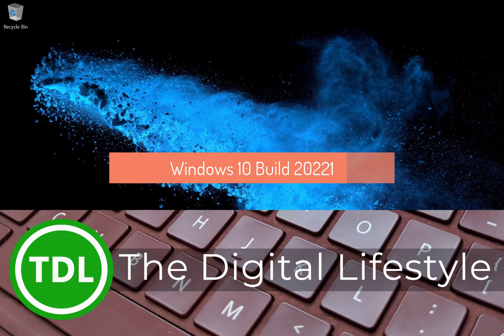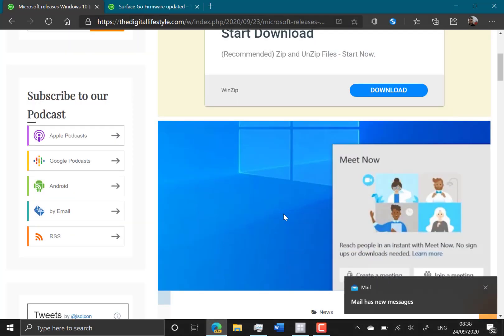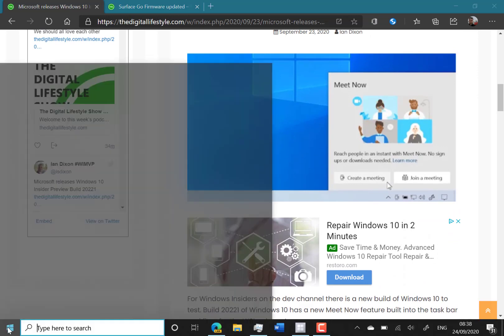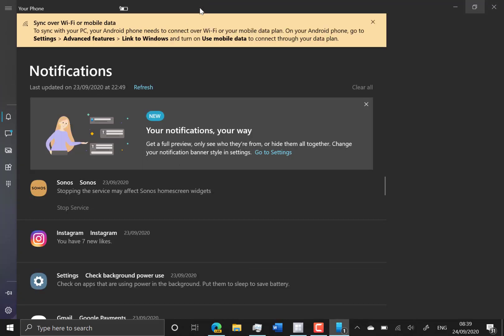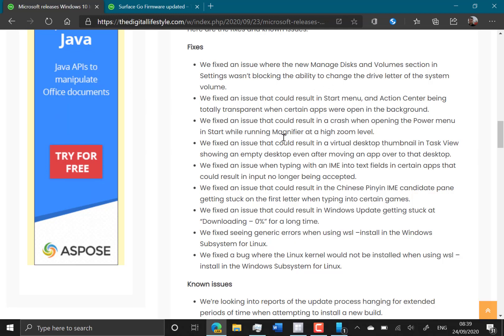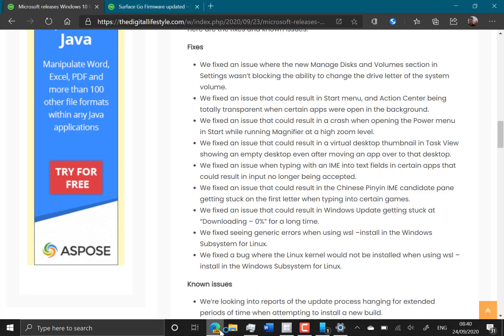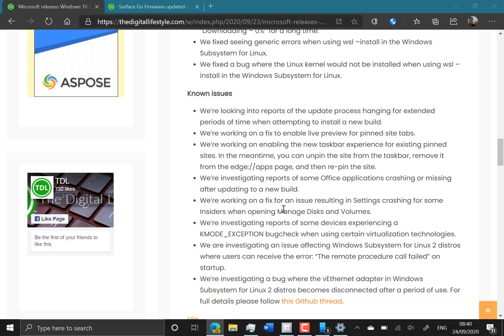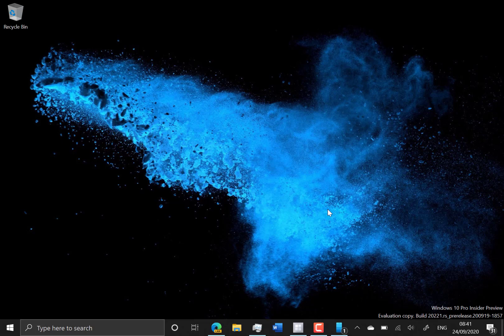Hands on with Windows 10 Insider Preview Build 20221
In this video I look at the changes to Windows 10 build 20221 for Windows Insiders on the dev channel. With the latest update Microsoft are adding a new meet now feature and plenty of fixes.